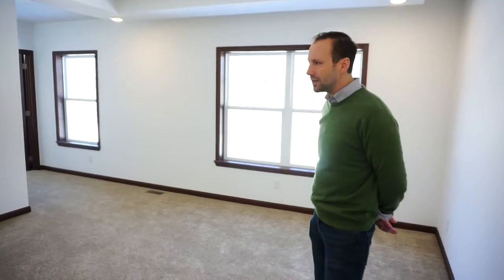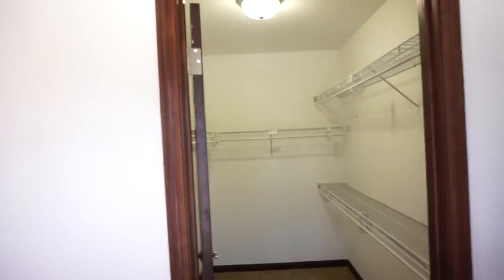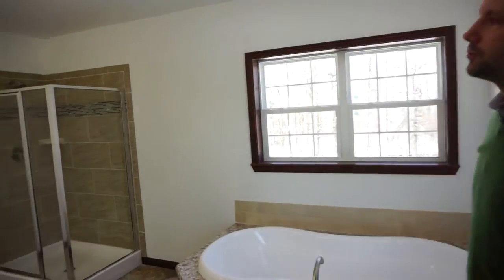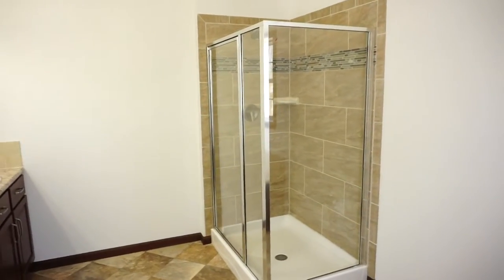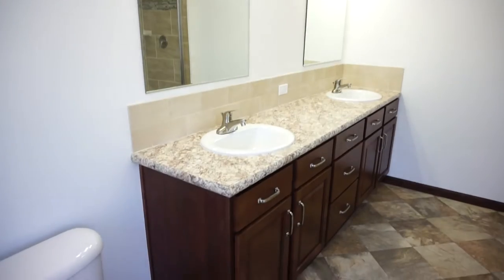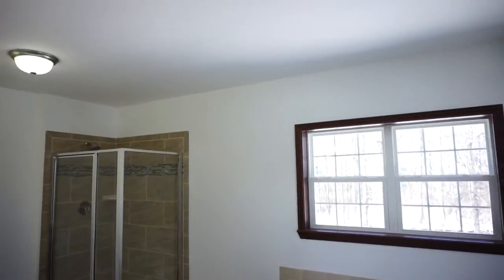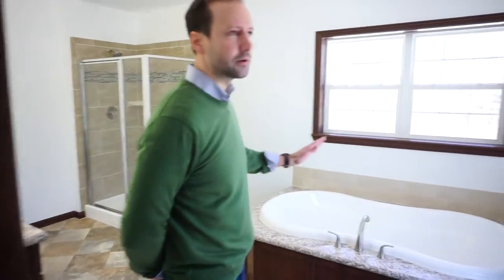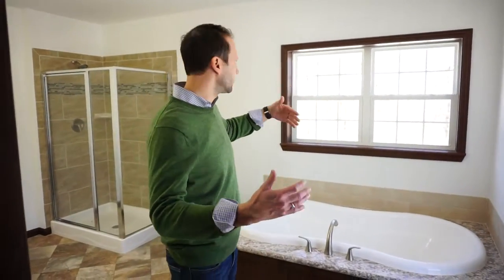Video Of New 2-Story Home - Master Suite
Buffalo Modular Homes serves customers all over New York State and beyond!  Some of our most popular build locations are Buffalo, Rochester, Ellicottville, Chautauqua, Lake George, Lake Placid, the Adirondacks, the Hudson Valley, the Catskills, and the Finger Lakes.  To learn more about how we can assist you in building and customizing your very own luxury home, visit our